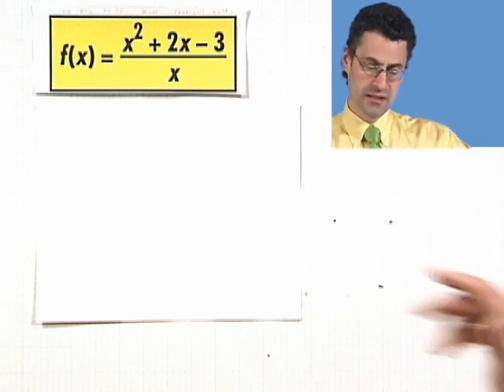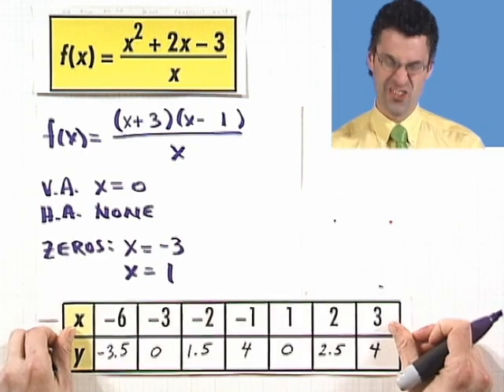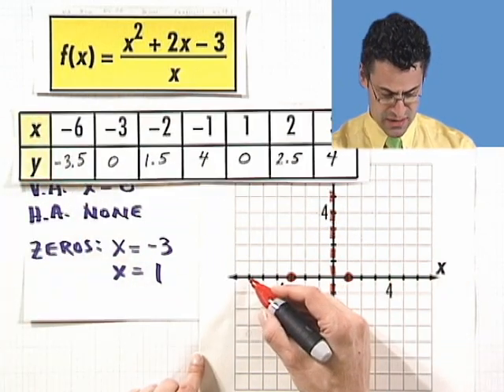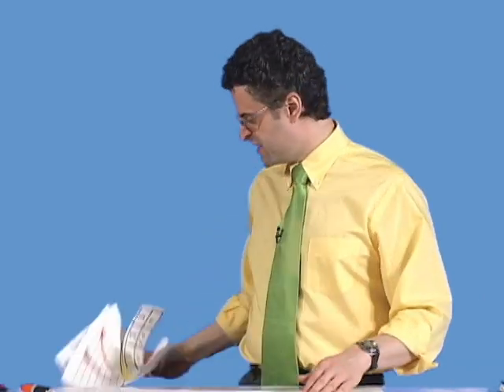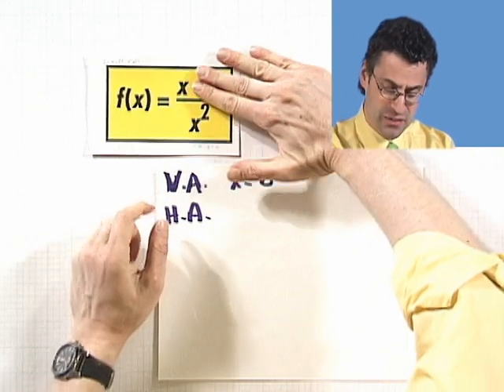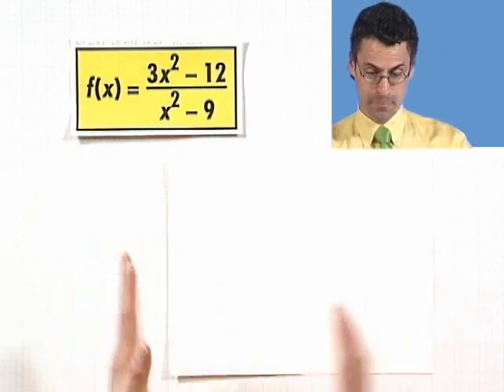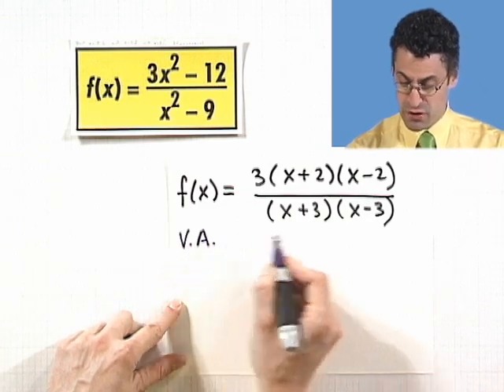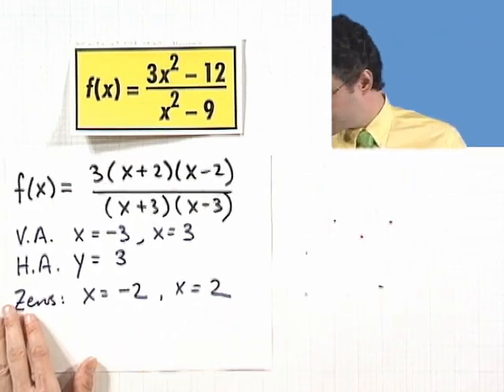Graphing Rational Functions with Vertical and Horizontal Asymptotes